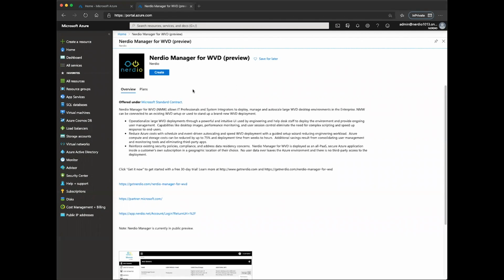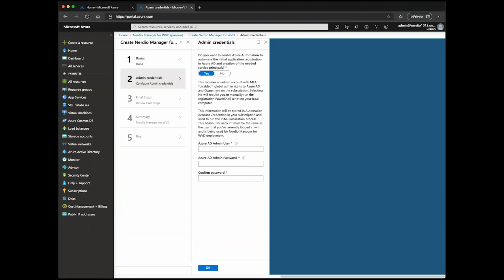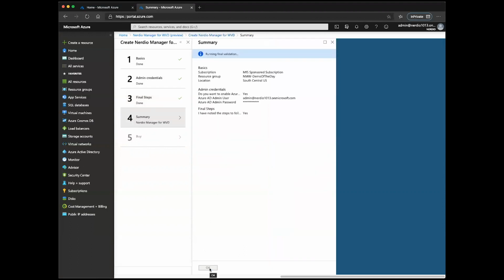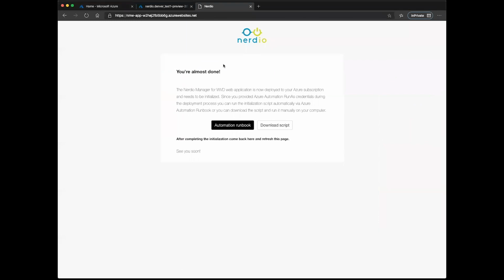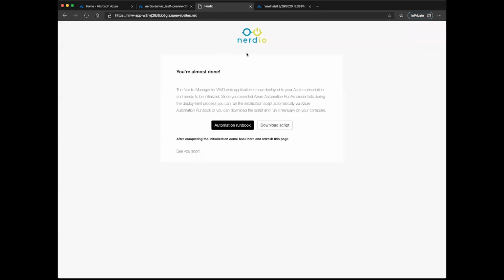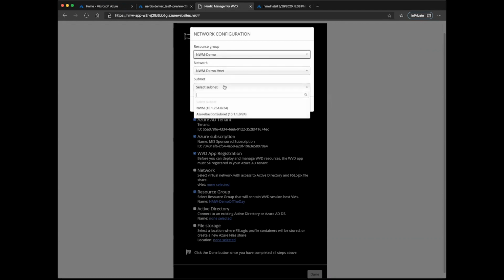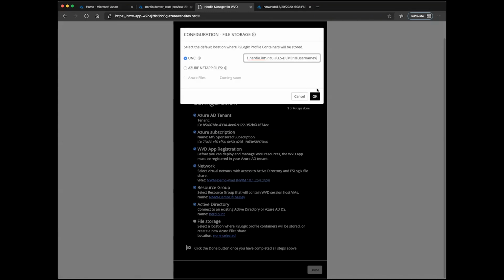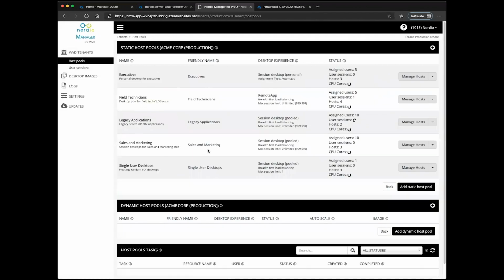Nerdio Manager for Enterprise Installation Process (AVD Demo of the Day for Enterprise IT Pros)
A first in a series of "AVD Demo of the Day", you'll see a quick demonstration of the new simplified installation process in Nerdio Manager for Enterprise so you can very quickly and easily get an environment up and running.

Now with even fewer steps to take!